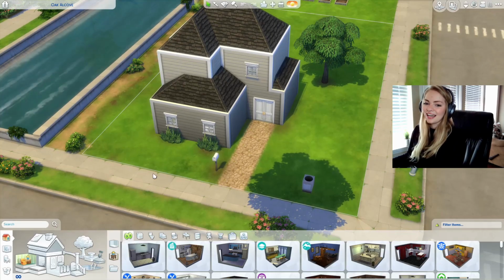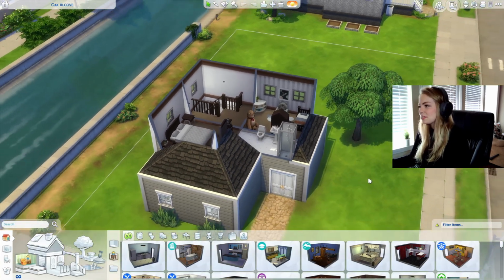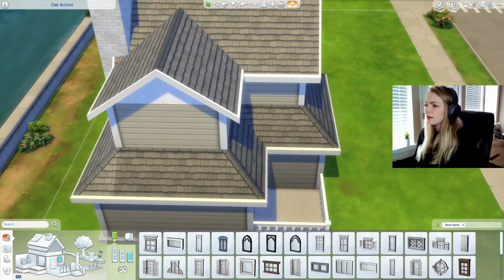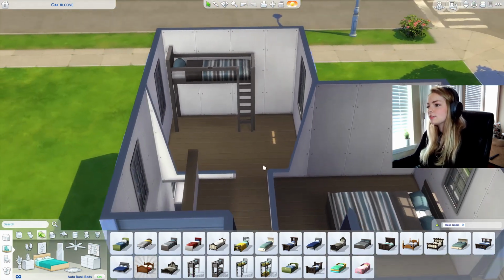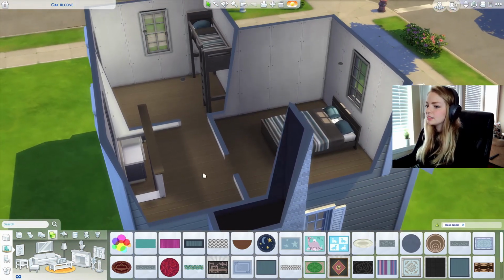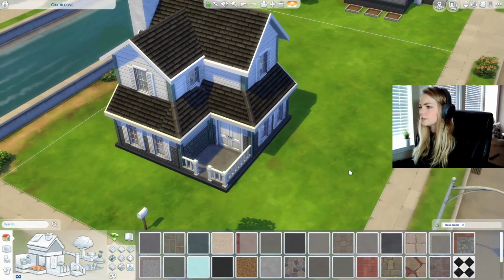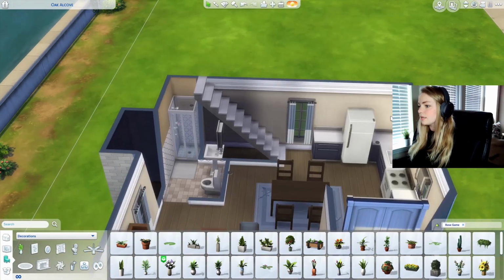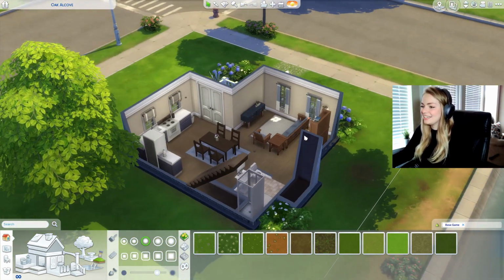Renovating My First Sims Build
I was scrolling through my sims gallery catalog and found the first house I've ever built and it was so much worse than I thought.. So I decided to renovate it.

Gallery ID: RebekahSage